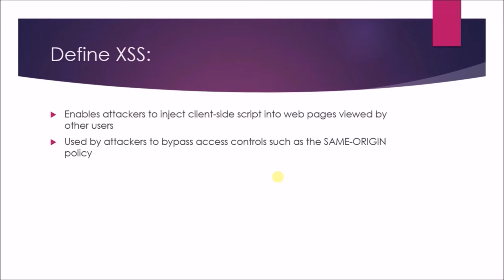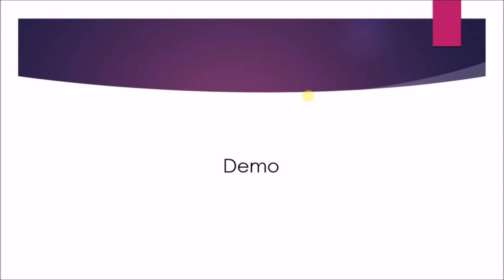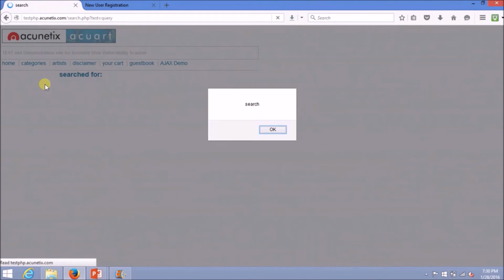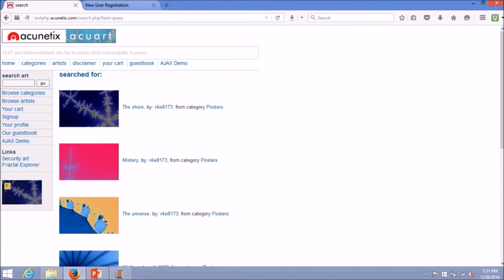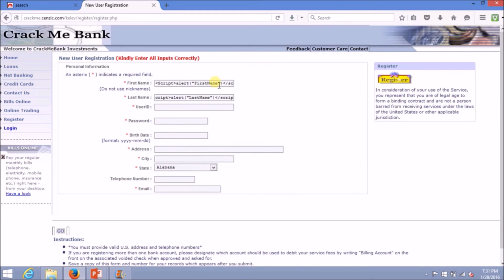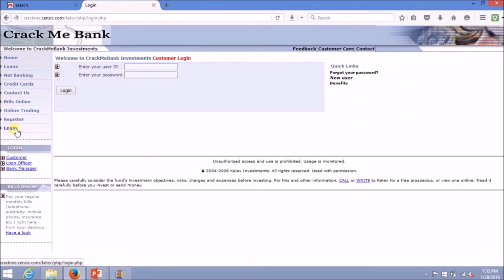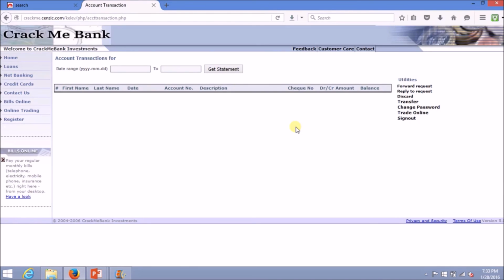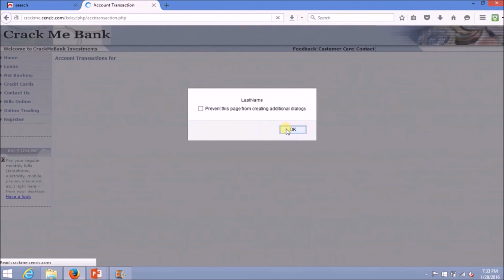Tutorial: Cross-Site Scripting(XSS) with Live DEMO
Tutorial which explains XSS and its types with LIVE demo